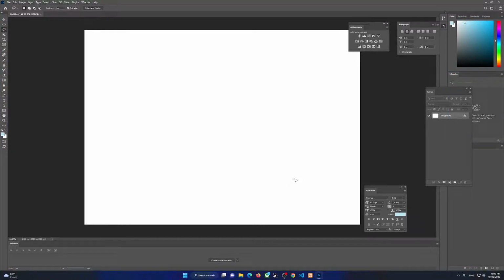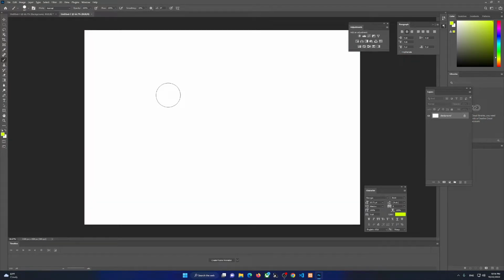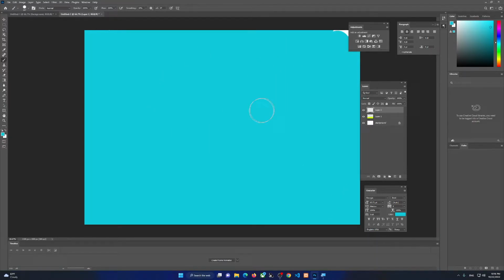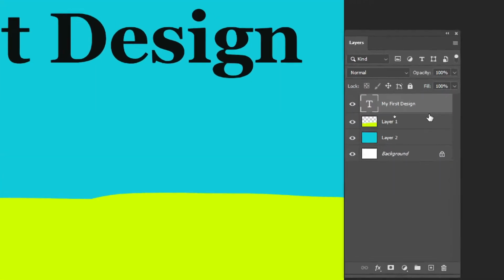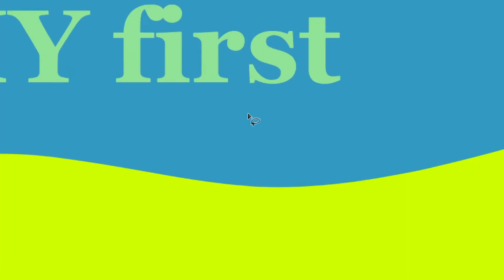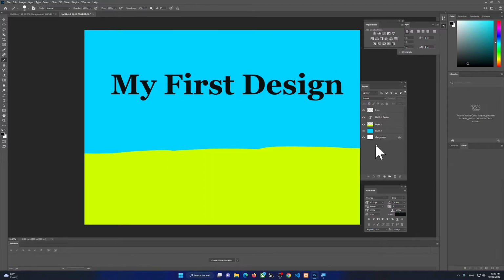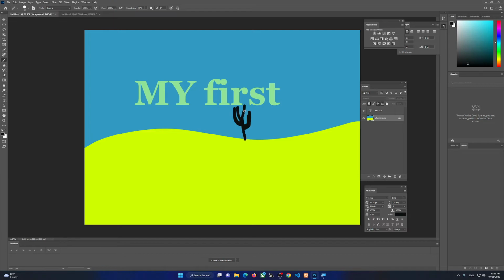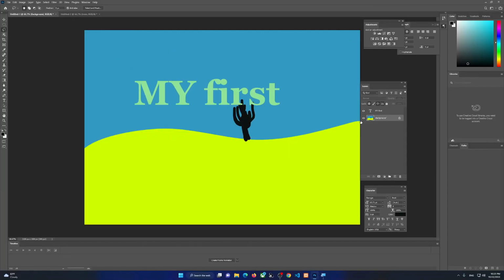Watch this Video Before you Start Drawing on PHOTOSHOP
Please watch this video before you start drawing or making any designs on Adobe Photoshop. After watching this video, you will be using photoshop professionally and more efficiently. I have seen students simply create a canvas and start drawing, but that is the wrong technique. The very first step before choosing any tools is to open the layers panel by clicking on the window and then clicking on the layers.